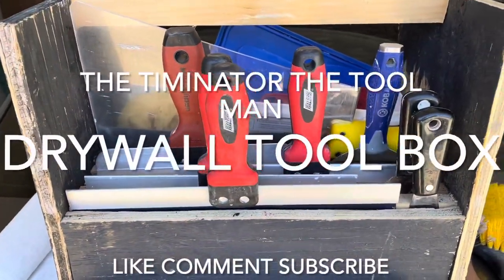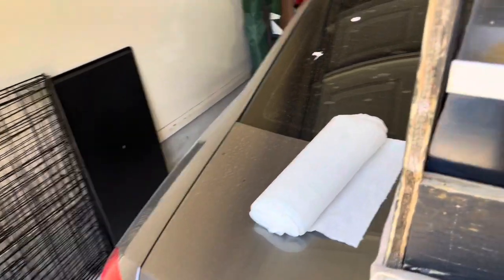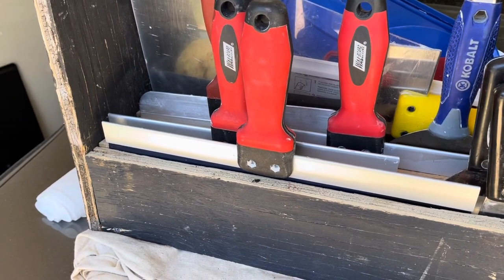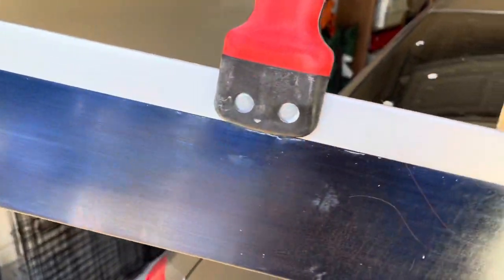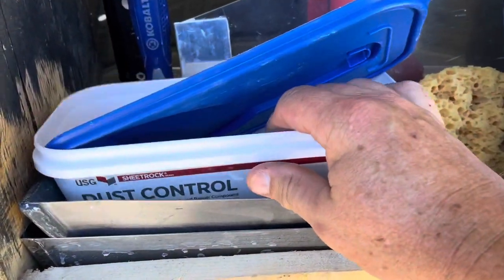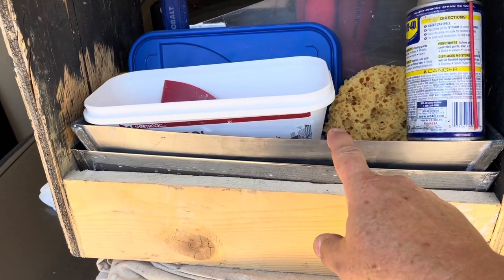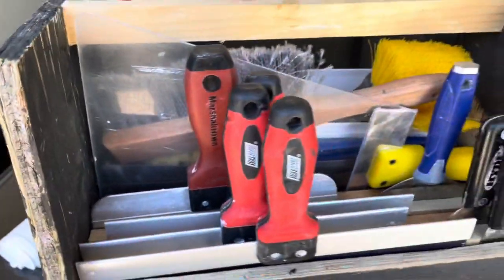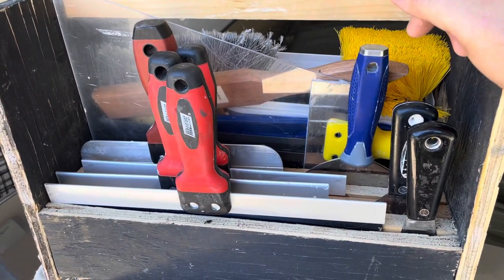Drywall tool box follow up and floating tool hack.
A good follower of my channel Chris Rhodes shared a tip with me and I wanted to pass along the info